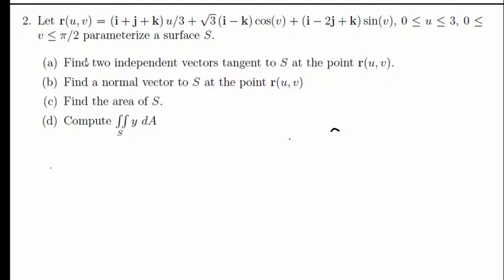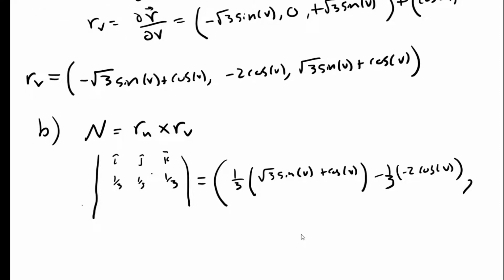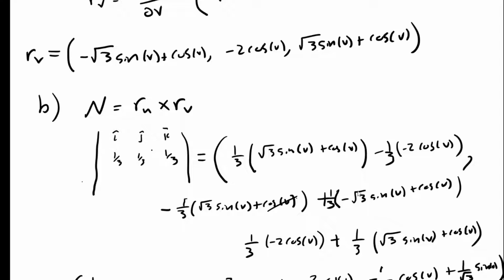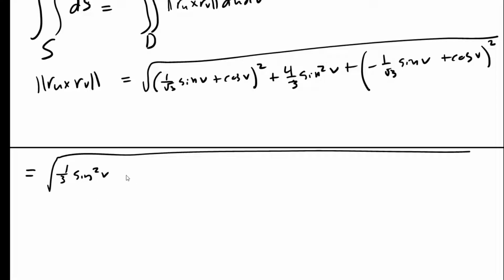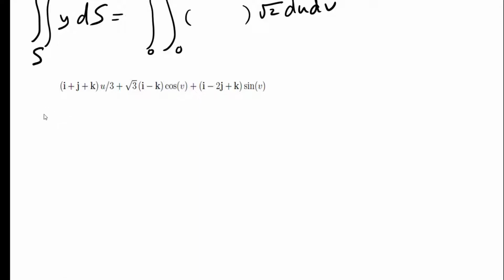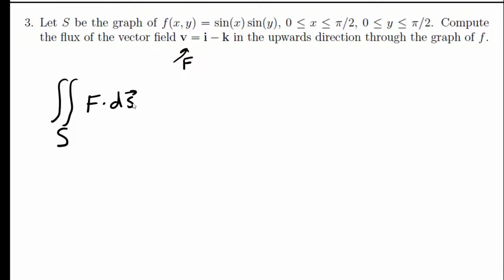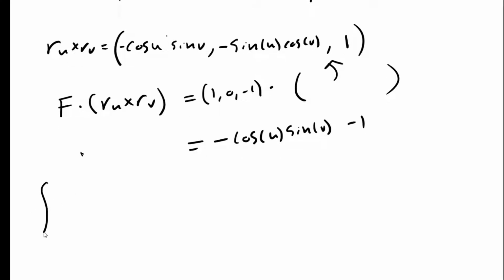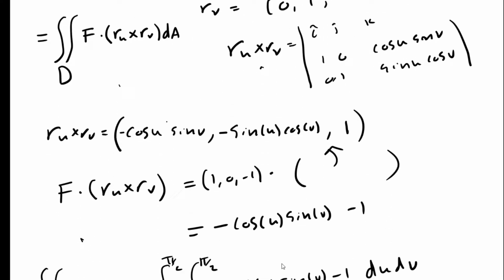Calculus Exam 3 Review 2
Solutions for questions 1 and 2